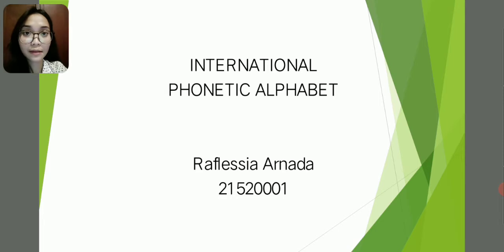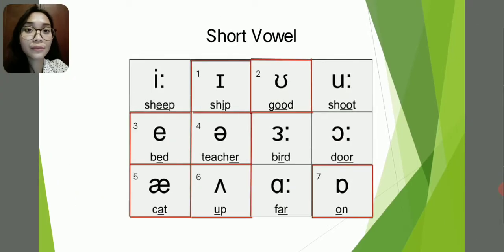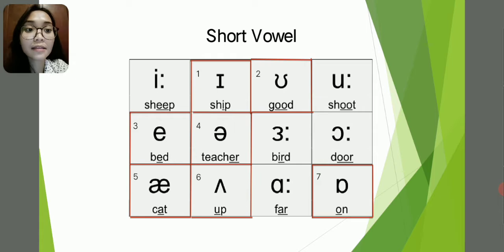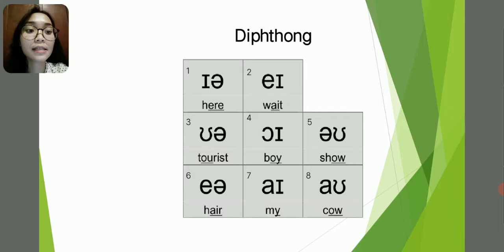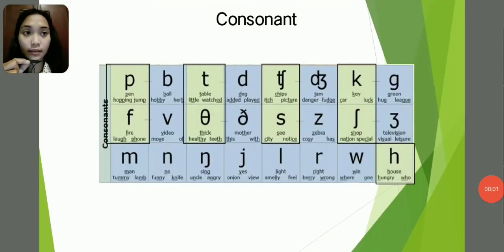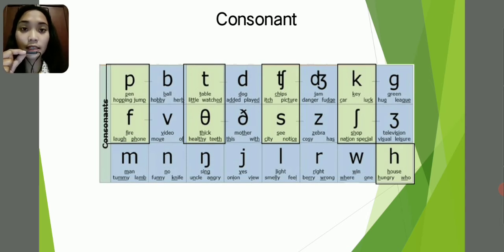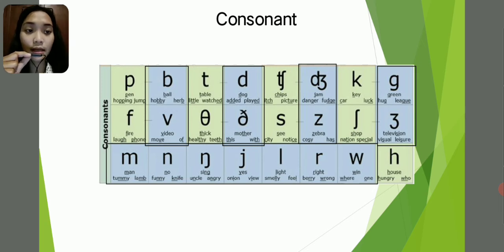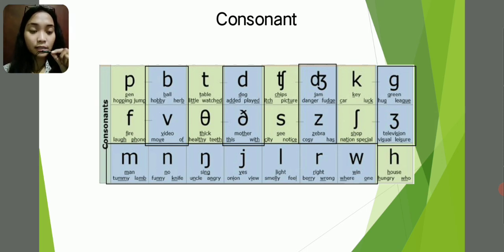International Phonetic Alphabet || Raflessia Arnada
Final assignment Pronunciation
International Phonetic Alphabet